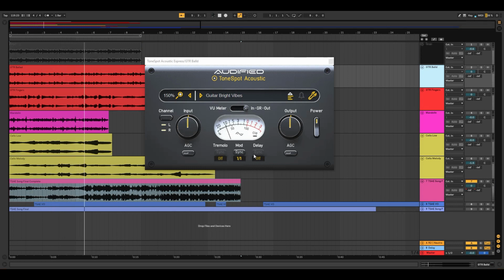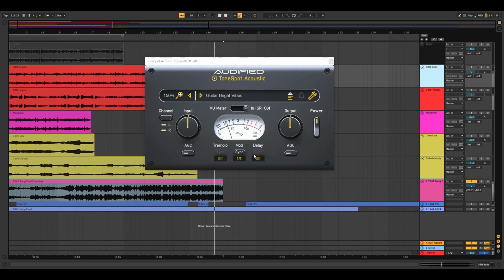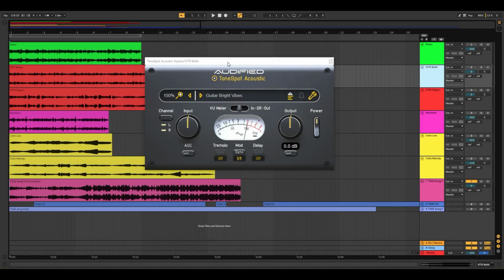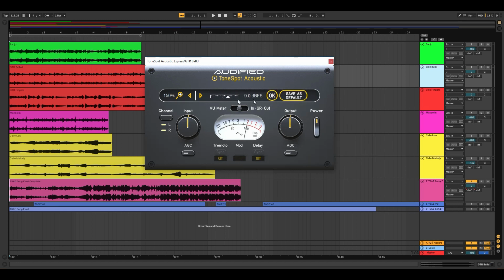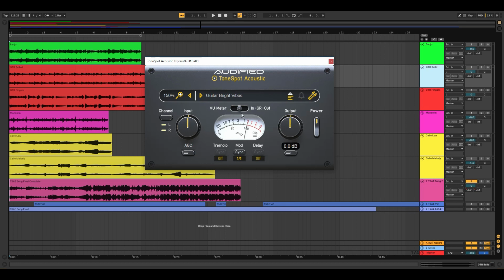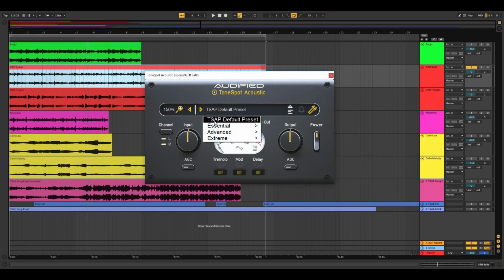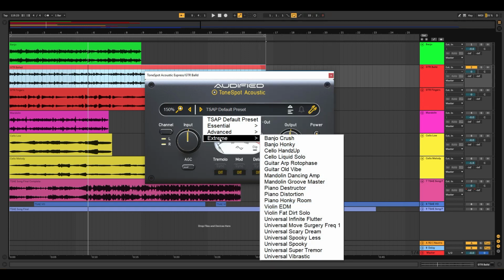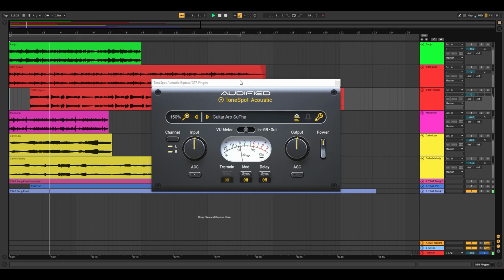ToneSpot Acoustic Express Tutorial [LEGACY]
ToneSpot Acoustic Express improves the tone of stringed acoustic instruments such as acoustic guitar, piano, violin, cello, banjo or mandolin. Express is a little brother of the Pro version.